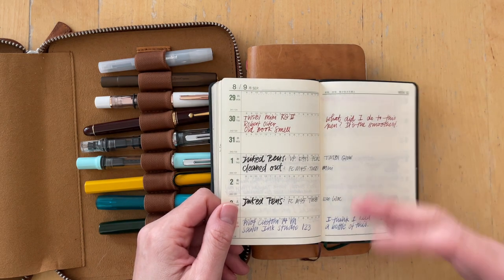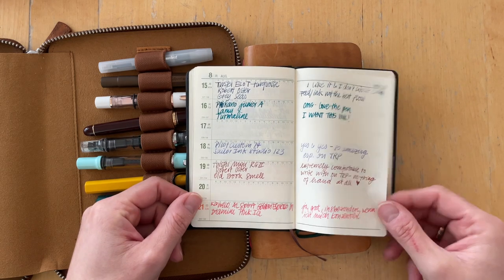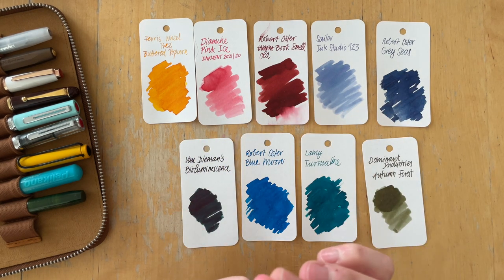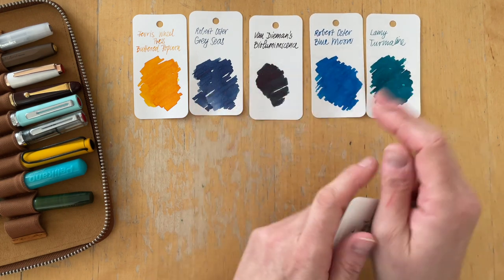Currently Inked: September 2022 * New Pens, New Inks, EF nib * Is 12 pens inked too many?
INK SWAP 2022 SIGN UP CLOSED

00:53 REVIEW LAST PEN ROTATION
01:03 Nolty Efficiency Ink Jotter flip
03:27 Review - What I used and how it went?

12:14 NEW INK PALETTE

15:23 CURRENTLY INKED WRITING SAMPLES
15:27 Franklin Christoph M45 - Diamine Writer's Blood
17:18 TWSBI Eco Glow in the Dark green  - Robert Oster Coffee Date
19:10 Kaweco Frosted Sport Natural Coconut - Ferris Wheel Press Buttered Popcorn
20:37 Pilot Metropolitan Retro Pop Red - Rohrer & Klingner Altgoldgrün
23:46 Pelikano junior - Lamy Turmaline
24:56 Lamy Safari yellow - Robert Oster Blue Moon
26:17 TWSBI Eco clear VanDiemans Bioluminescence
27:03 TWSBI Eco T turquoise  - Robert Oster Grey Seas
27:58 Pilot E95s burgundy - Vinta Inks Purple Sea Star Tabuan
30:52 Franklin Christoph M02 - Sailor Manyo Akebi
34:36 Pilot Vanishing Point yellow - Lennon Tool Bar Oyster
36:25 TWSBI Eco lilac - Platinum Carbon Black

39:05 Closeup look at all the colors on the three papers.
40:20 Outro